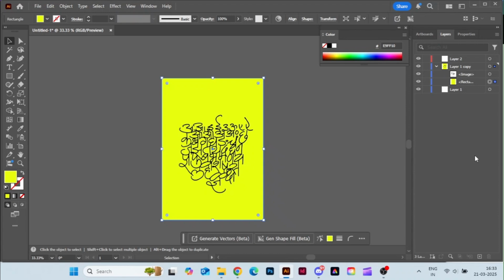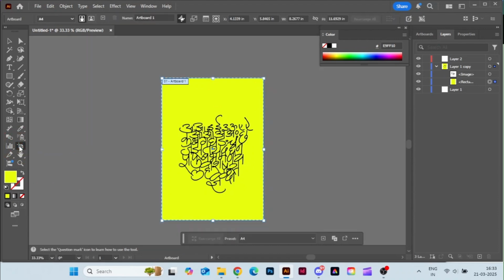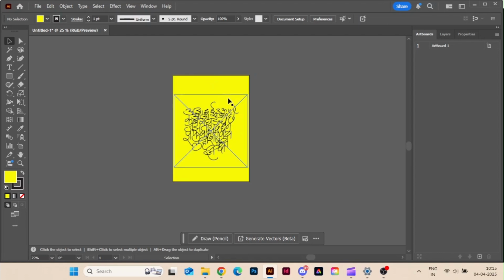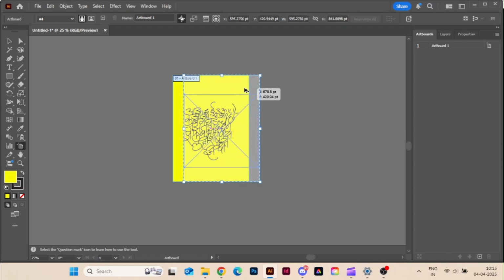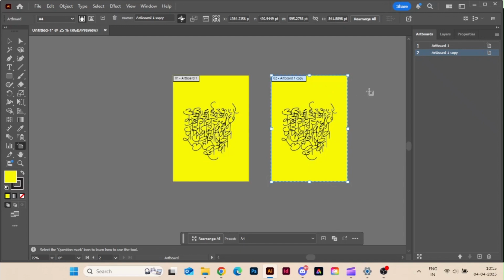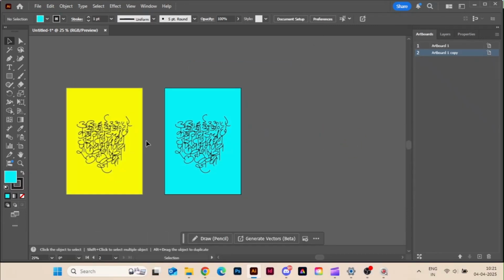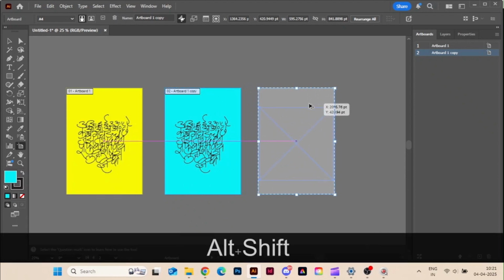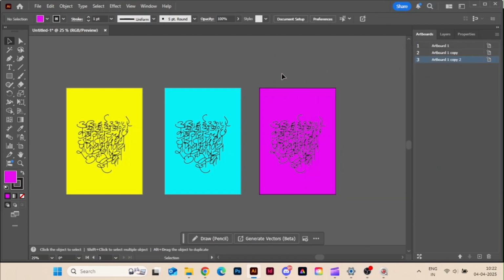📄 How to Duplicate Artboards in Adobe Illustrator | Part 9 - Save Time & Work Faster! 🚀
Need to duplicate artboards quickly in Adobe Illustrator? 🖼️ In this Part 9 tutorial, I’ll show you the fastest and easiest ways to duplicate artboards, helping you streamline your workflow and boost productivity! 🎨

🔹 What You’ll Learn:
✅ How to duplicate an artboard with a single click
✅ Managing multiple artboards efficiently
✅ Pro tips for organizing your design workspace